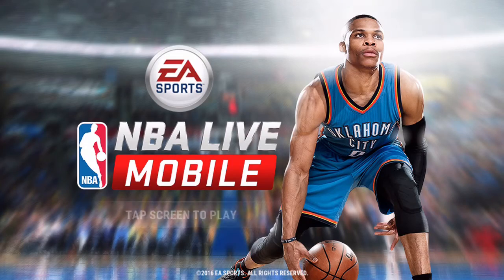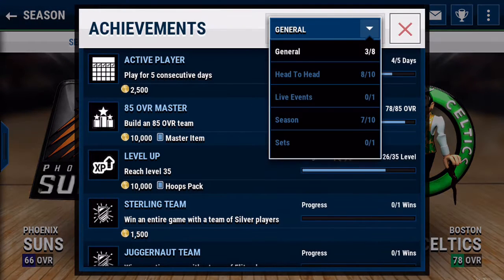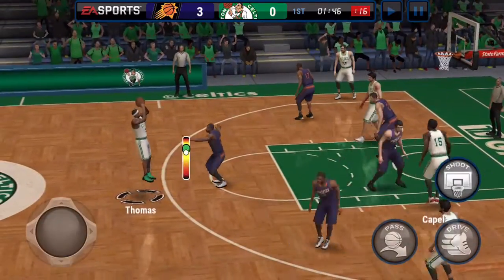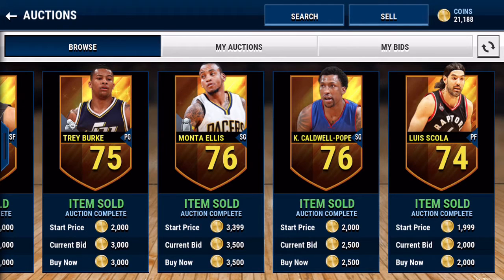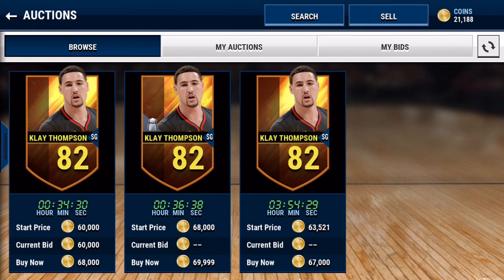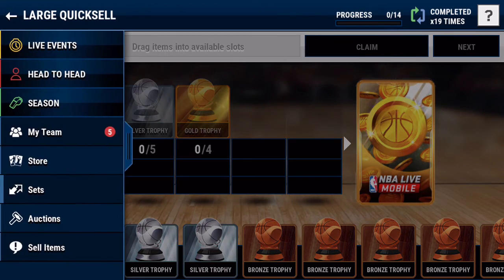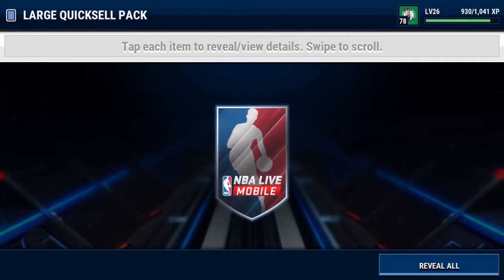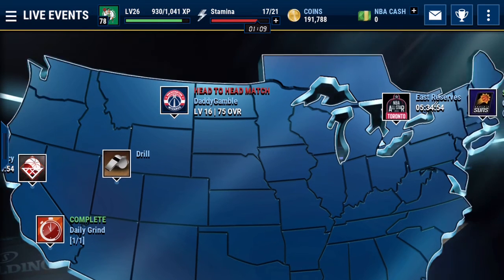HOW TO MAKE COINS + LARGE QUICKSELL: NBA MOBILE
Remember to have patients with making coins... it takes time to snipe and play seasons.

How to Make Coins
X5 Large Quicksell